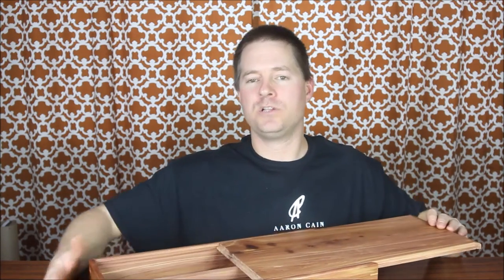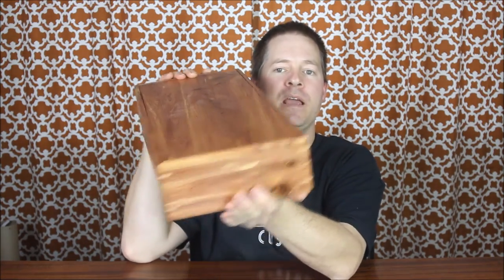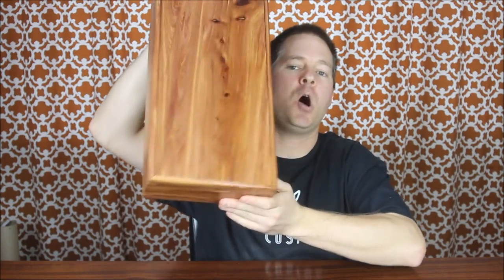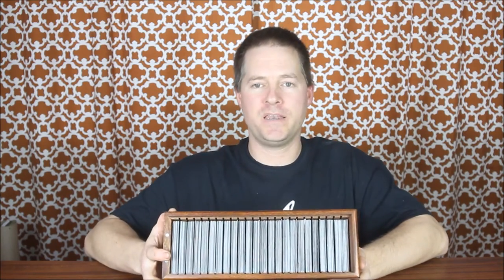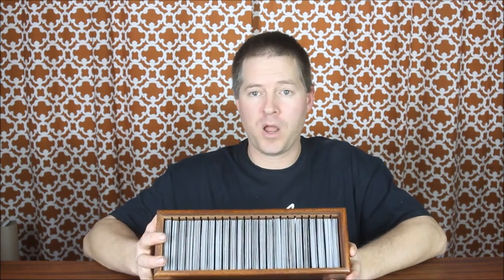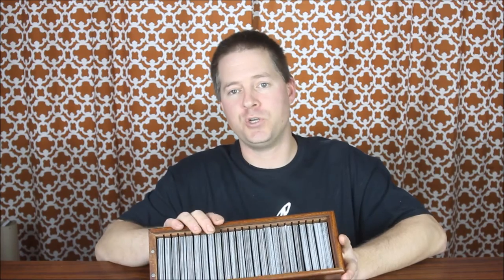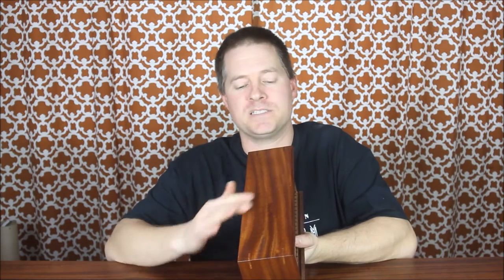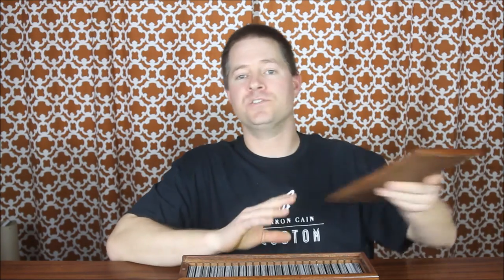Aaron Cain Custom Boxes "Multi / Cube Boxes"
A brief but detailed video discussing Cube Boxes designed by Aaron Cain.